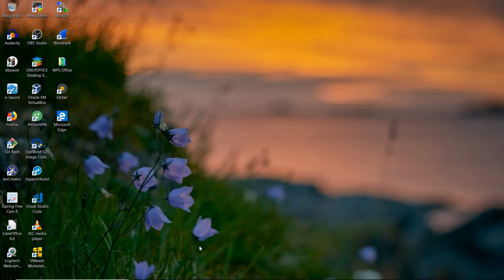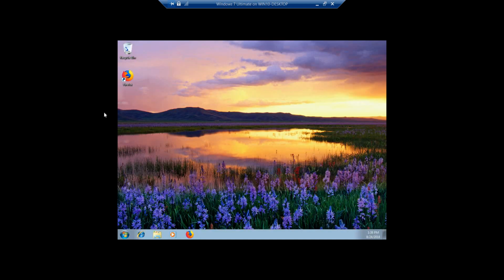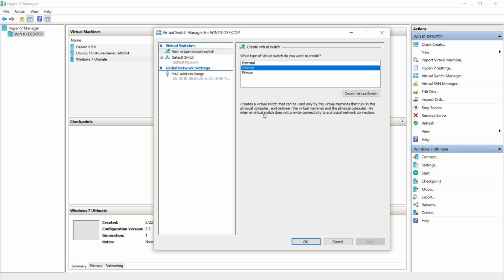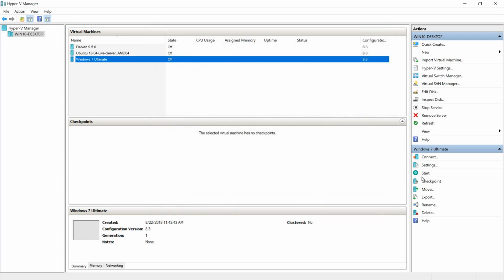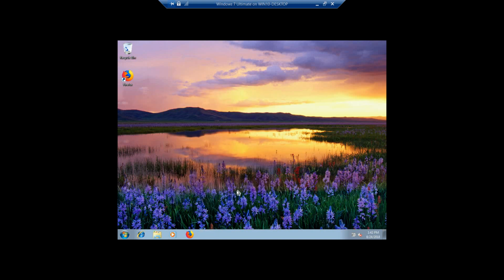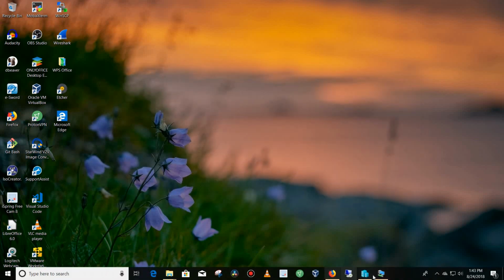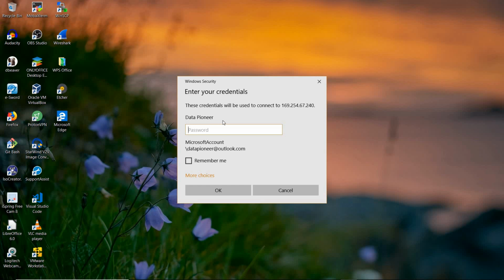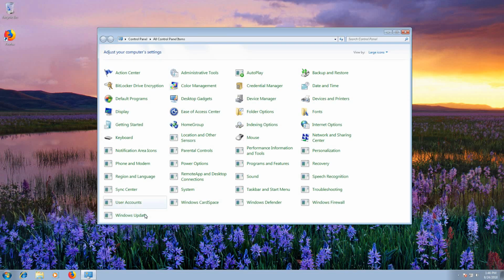Running Win7 Ultimate in Widescreen HD 1920X1080 Resolution in Hyper-V Platform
This video demos how to acquire full screen resolution on a widescreen HD monitor with screen resolution of 1920X1080 while running Windows 7 Ultimate as a VM in Hyper-V Manager.